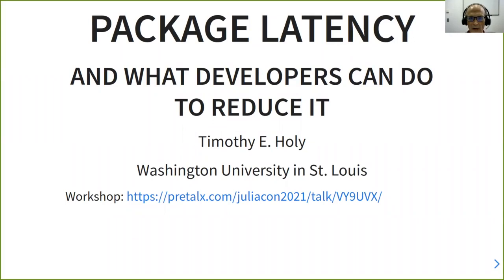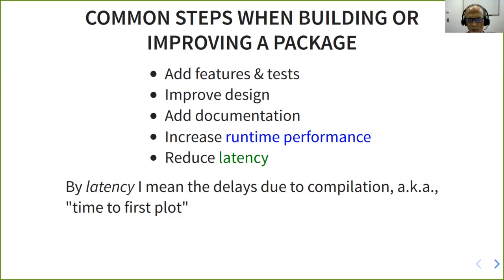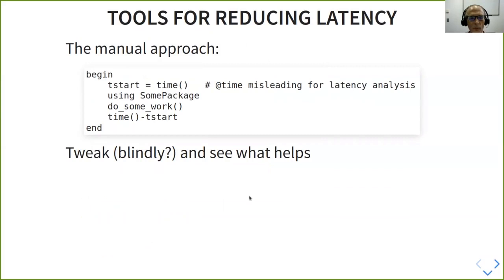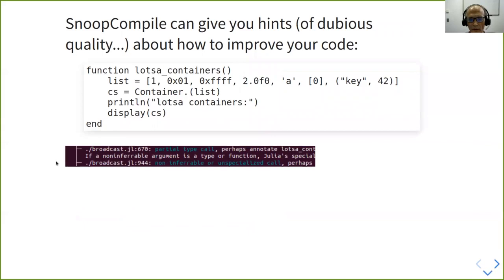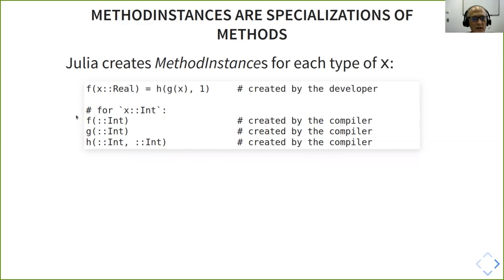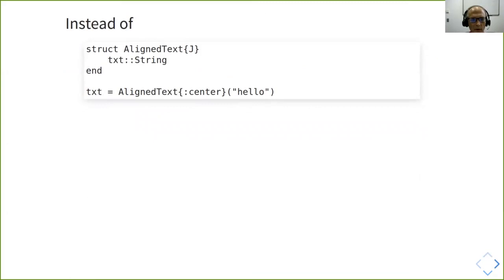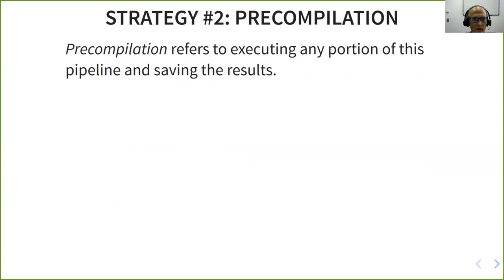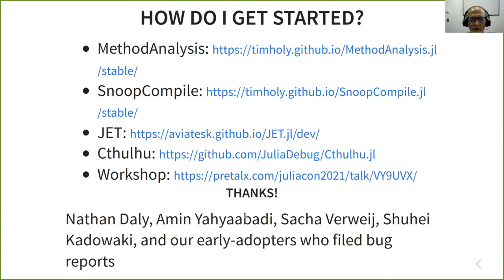Package latency and what developers can do to reduce it | Tim Holy | JuliaCon2021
Abstract:
Package latency remains one of the chief complaints among Julia users. While recent improvements in Julia have reduced the problem, the opportunity for additional progress is large. In this talk I'll analyze latency from a package developer's standpoint, describing some of the factors that affect latency and how improvements in package design can reduce it. I will briefly exhibit tools that can help identify opportunities for improvement.

00:00 Welcome!
00:10 Help us add time stamps for this video! See the description for details.